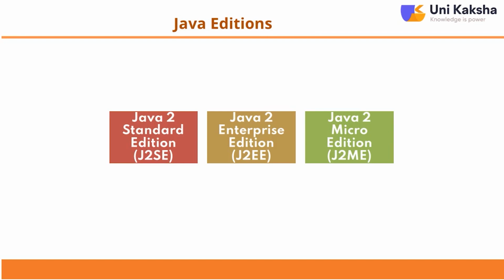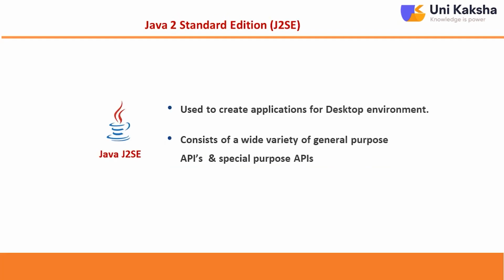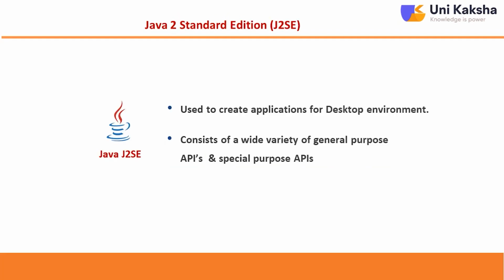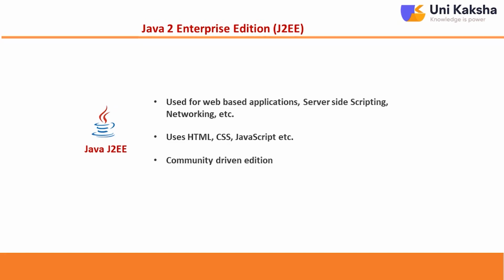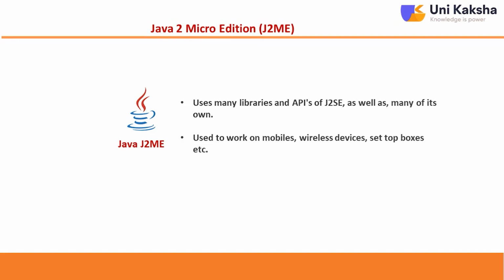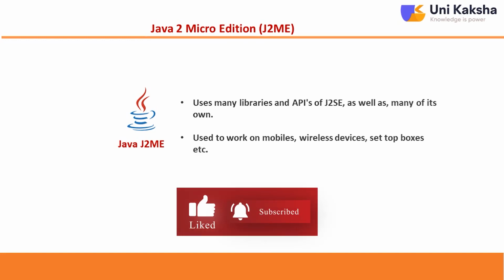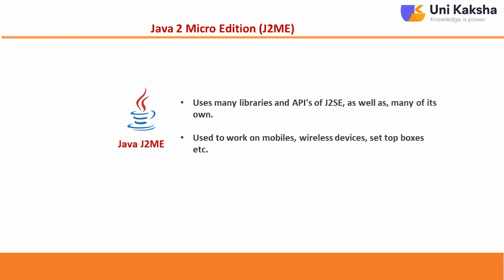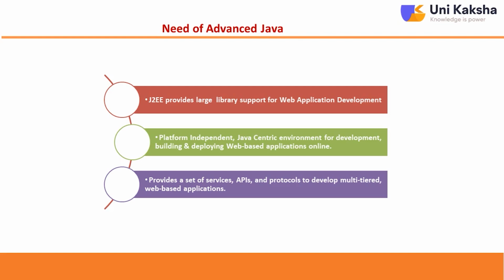Introduction to Advance JAVA